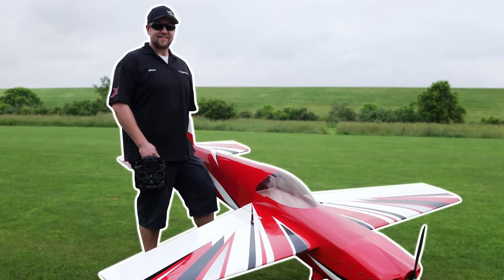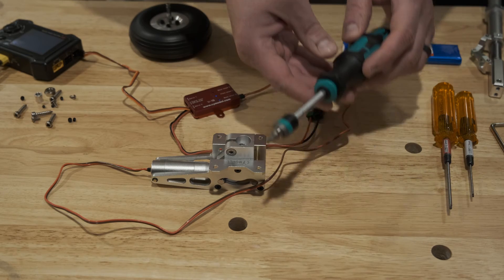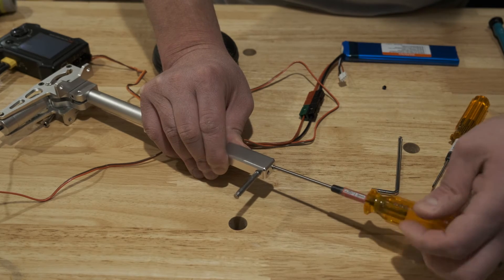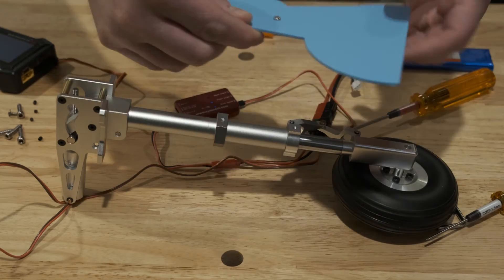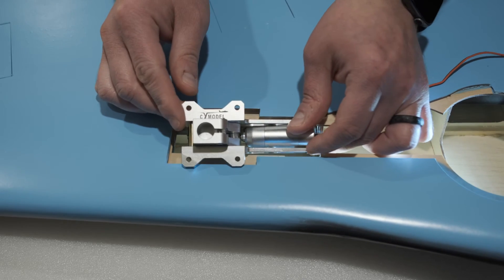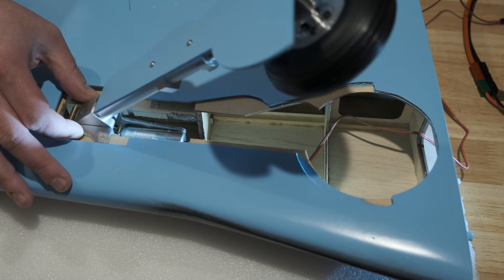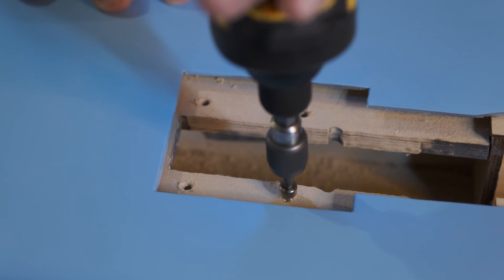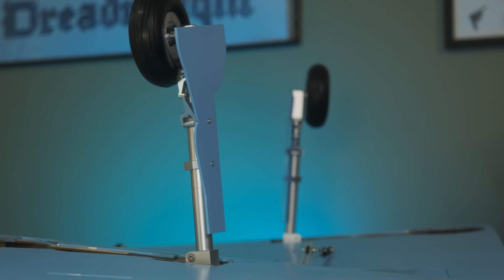How to install the Landing Gear on the CYModel 84" Lavochkin La-7 ARF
It's time to set up and install these nice JP Hobbies electric retractable landing gear. I'll show how they are connected and then go ahead and install them in the wing.

"The landing gears were of the conventional tail wheel type, with fully retracting main landing gears and a fully retractable tail wheel. The main landing gears retracted inwards, while the tail wheel retracted backwards. Both the main landing gears and tail wheel were fully covered by doors, the main landing gears also having small doors hinged to the wings that completely covered the wheels."
Moore, Jason Nicholas. "The La-7 in Detail" Lavochkin Fighters of the Second World War, Fonthill Media Limited, 2016. pp 129